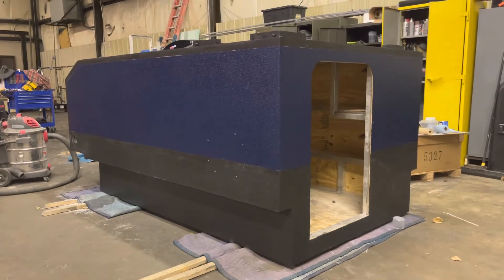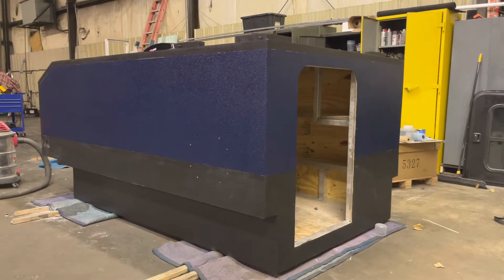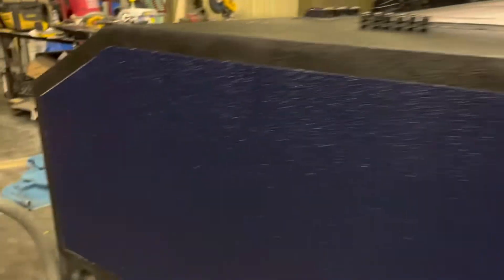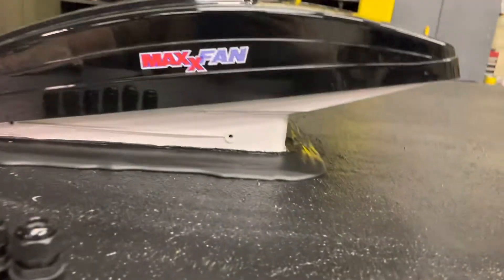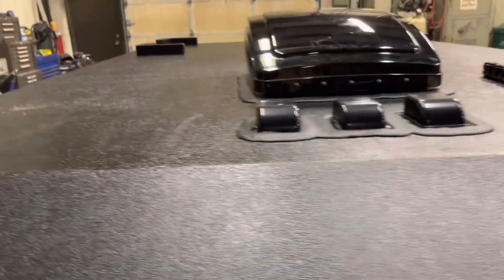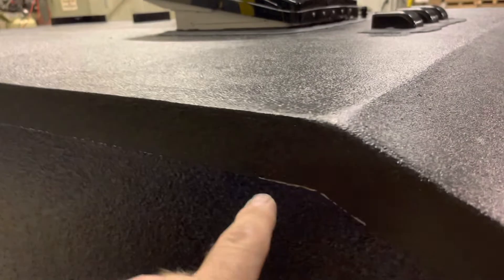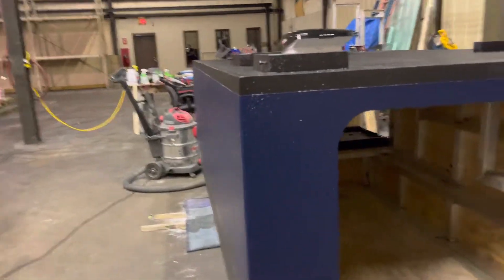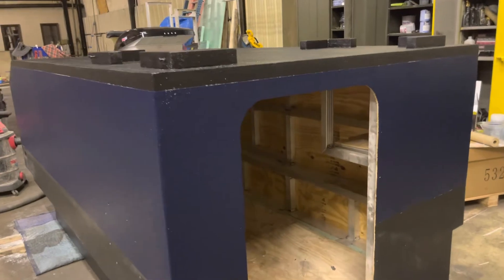Overland trailer build colored Raptor coat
Tinting Raptor is a challenge but worth it in the end!!